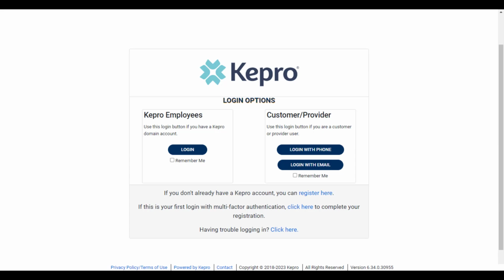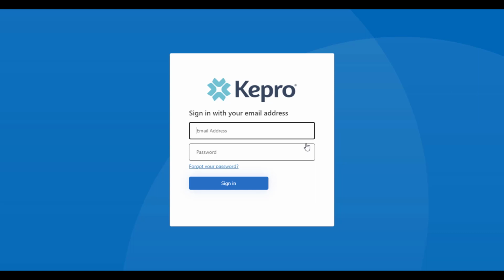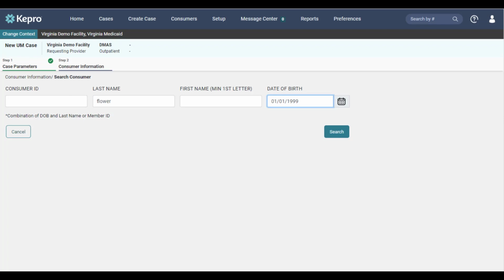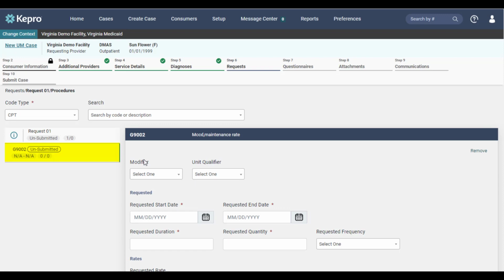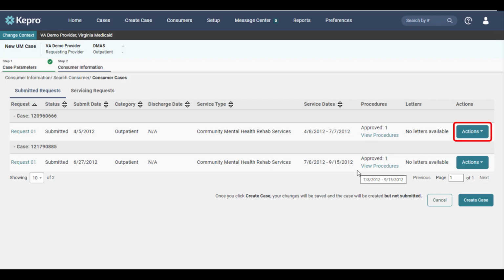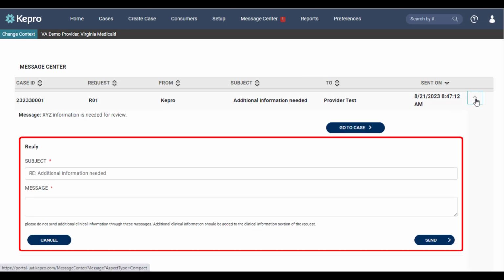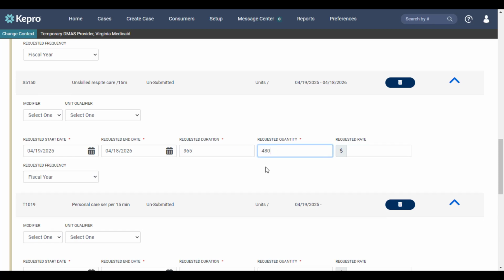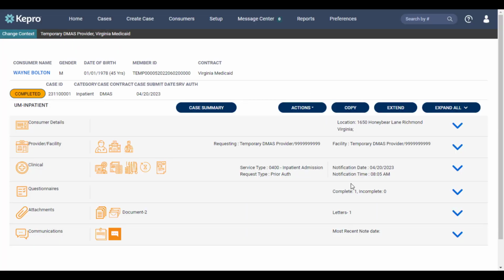VA DMAS Medical Atrezzo Provider Portal System Training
Atrezzo training for Acentra Helath (formerly Kepro)